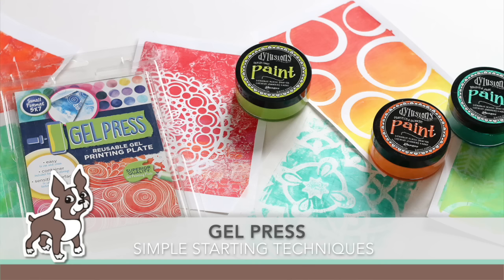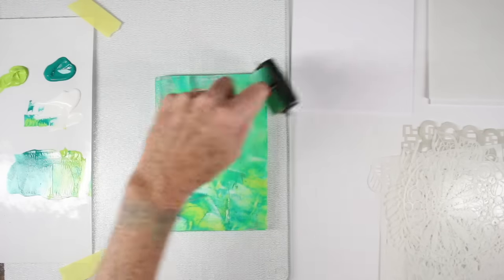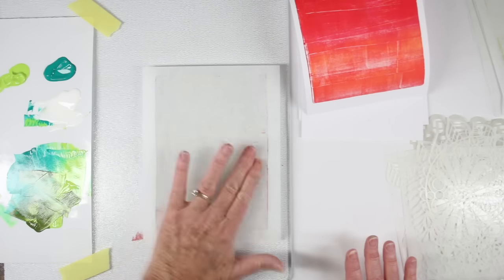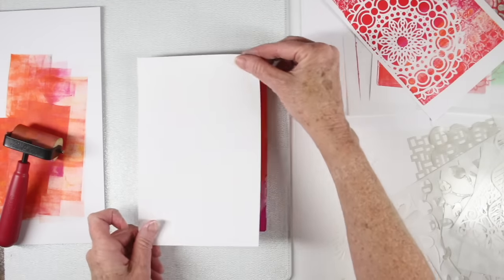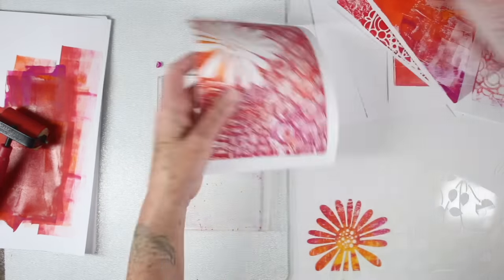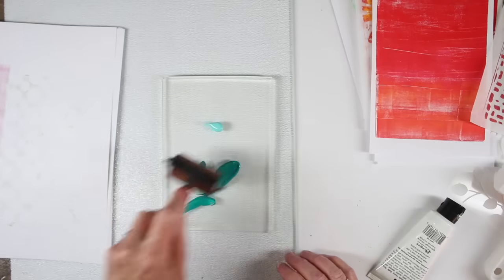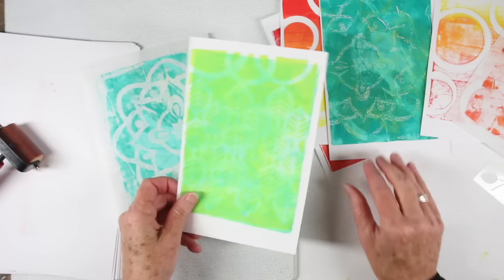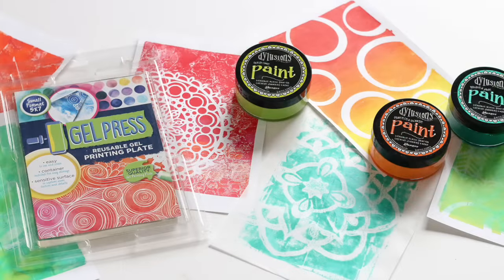Gel Press: Simple Techniques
Shari Carroll shows some simple techniques to create background papers using the Gel Press, Impressables, paints, stencil and custom masks.

• Simon Says Stamp NESTED CIRCLES Wafer Dies sssd111466 Falling For You  ——
• The Crafter's Workshop MINI ART DECO LEAVES 6 x 6 Template TCW450S  ——
• *PRE-ORDER Dina Wakley Ranger RUBY Media Heavy Body Acrylic Paints MDP41139  ——